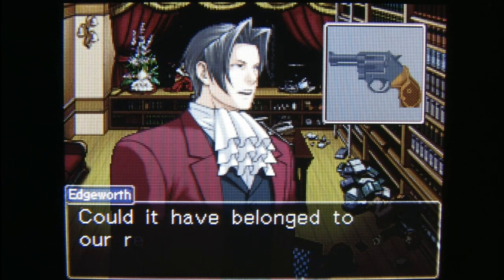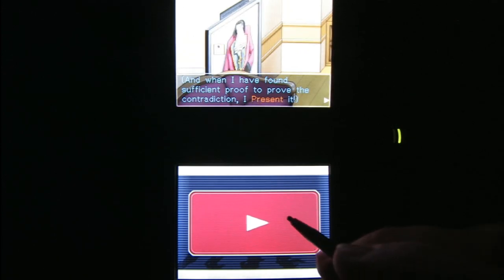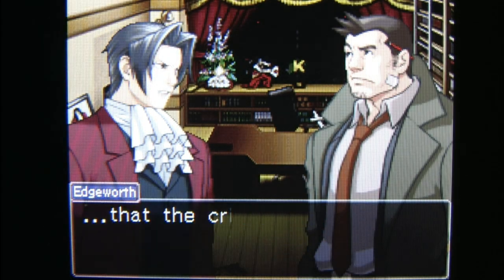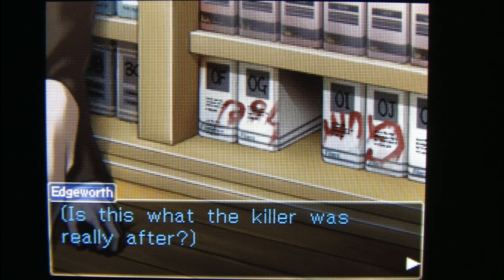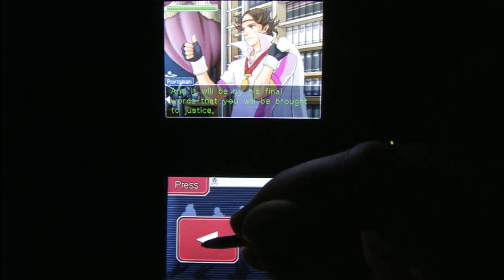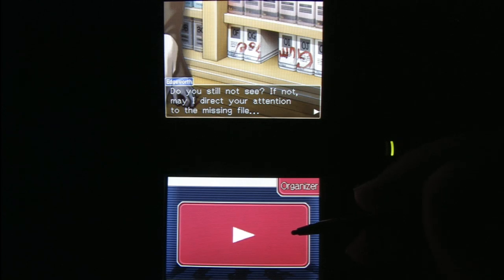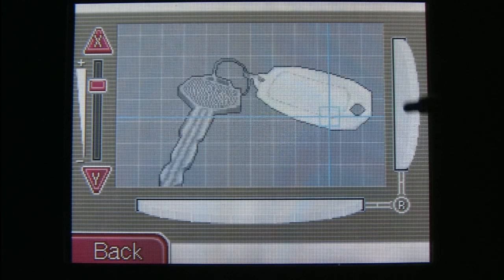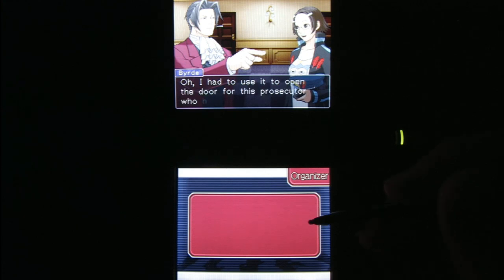Classic Game Room HD - ACE ATTORNEY INVESTIGATIONS: MILES EDGEWORTH on DS review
Classic Game Room HD reviews ACE ATTORNEY INVESTIGATIONS: MILES EDGEWORTH for Nintendo DS video game review. From Capcom comes Miles Edgeworth in Ace Attorney Investigations, a crime scene investigating game mixed with court room argument drama and puzzle solving. He's the rival of legal eagle Phoenix Wright and solved challenging puzzles with logic, deduction and an awesome, pink jacket. Use the Nintendo DS stylus to work the bottom touch screen and choose answers, solve puzzles, move characters and plow through more than 15 hours of gameplay. This CGR review of Ace Attorney Investigations Miles Edgeworth has gameplay from the Nintendo DS release of Capcom's Ace Attorney Investigation Miles Edgeworth showing HD game play.